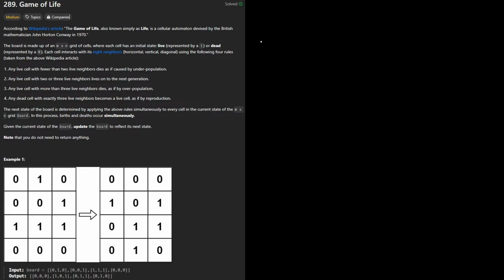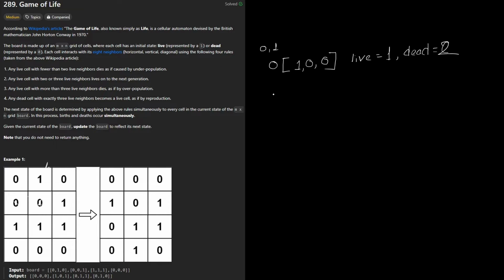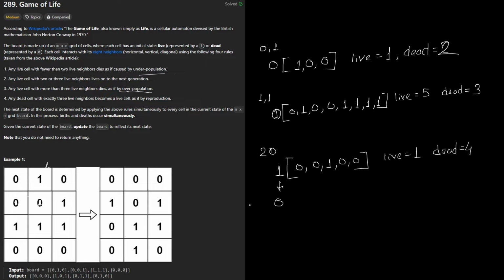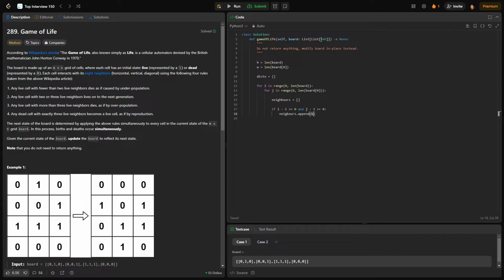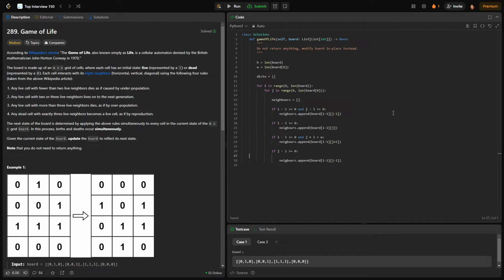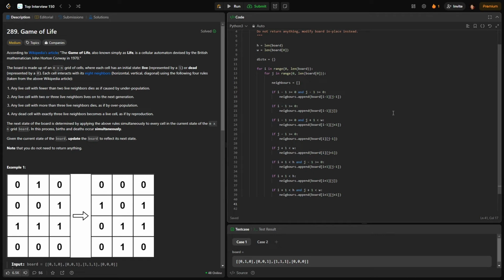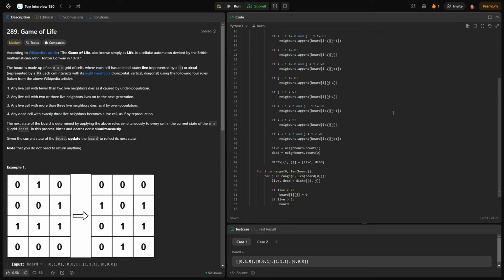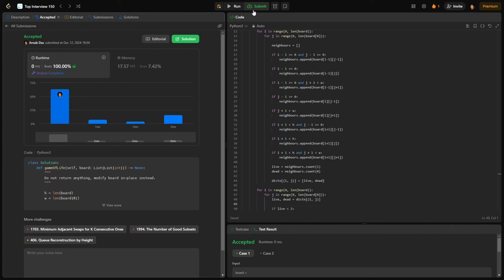38 Game of Life